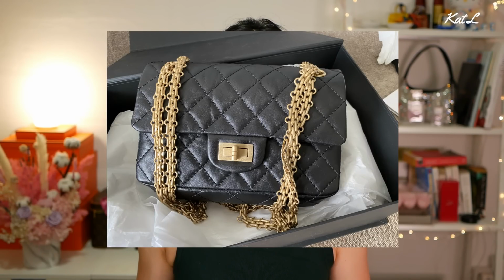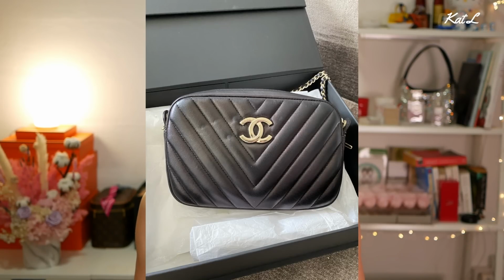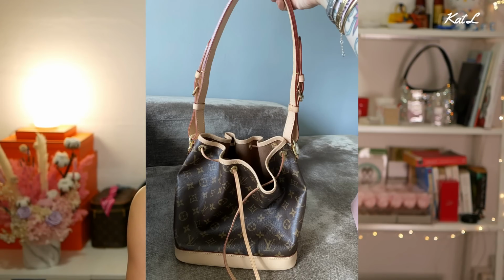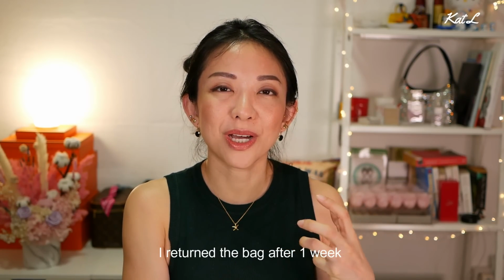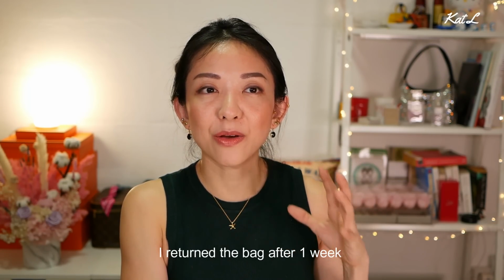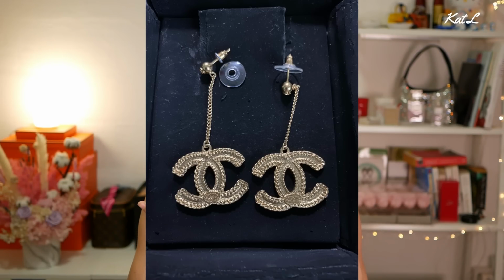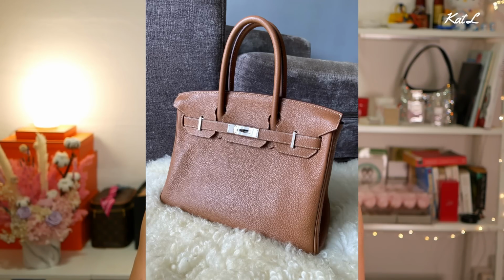LUXURY HANDBAGS I HAVE SOLD *Let's Talk* | Luxe Chit Chat | Kat L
I've sold 7 handbags since my vlog sale

Top from Zara
Starfish necklace from TnCo

💙GO-TO MAKEUP TOOLS
Foundation

- LUXURY MAKEUP & SKINCARE -
Sephora USA

Raffles City Post Office
Singapore 911729